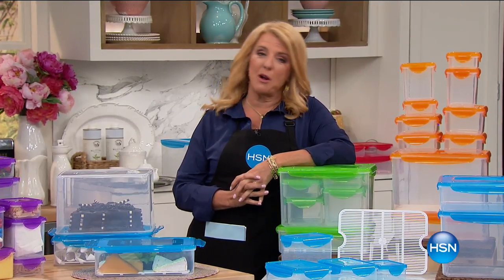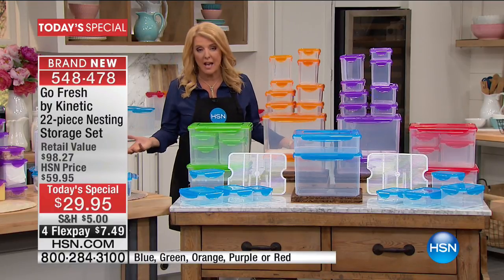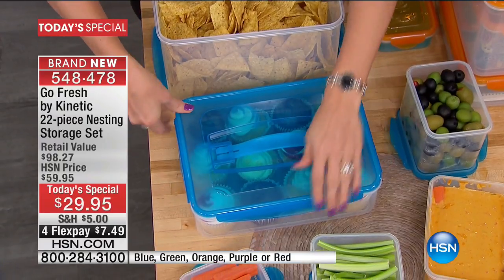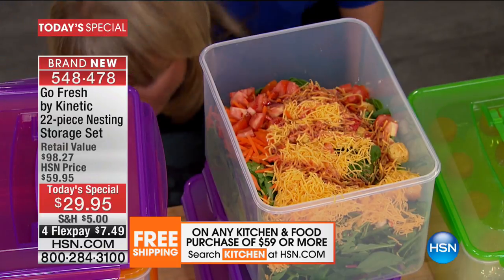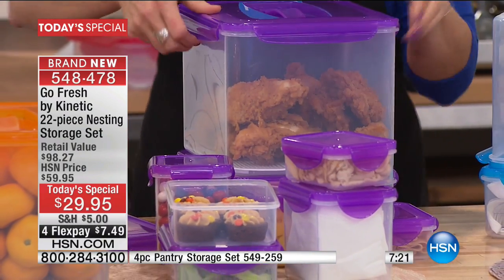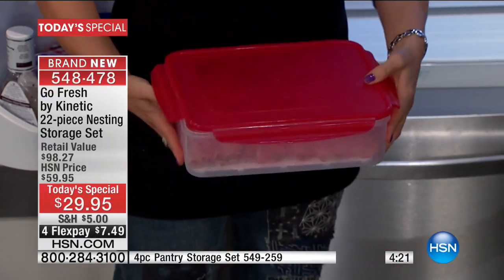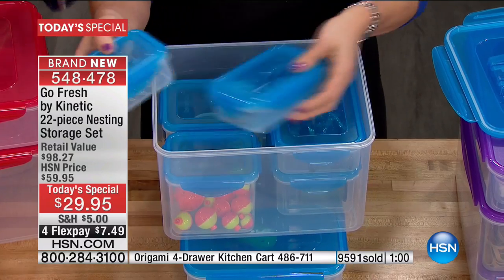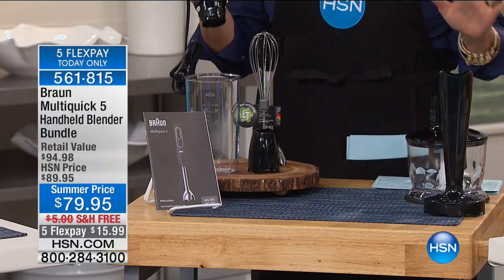HSN | Kinetic Food Storage Premiere 06.13.2017 - 04 PM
Discover kitchen everything needed for the perfectly stocked kitchens, emphises on quality & values. Specializes in the design, develop marketing of high quality glass and plastic food storage, our design process draws on decades of experience tools. Providing food storage and tools that are durable, elegant and affordable.